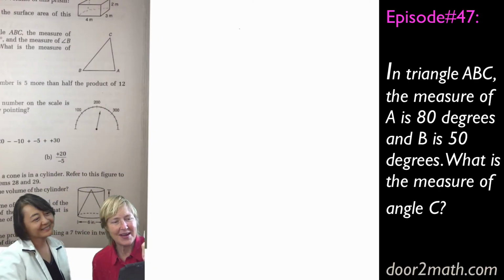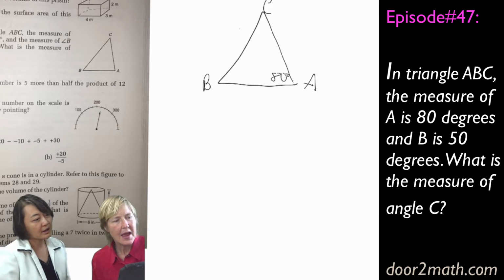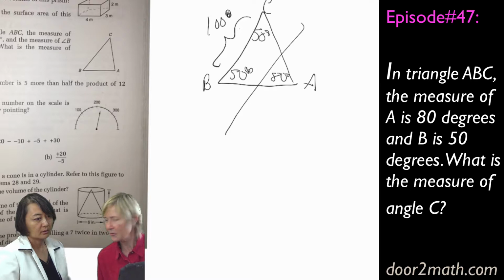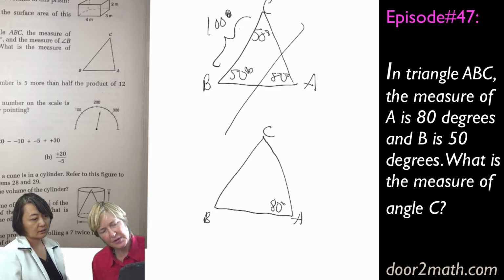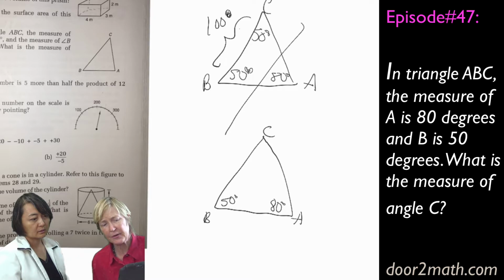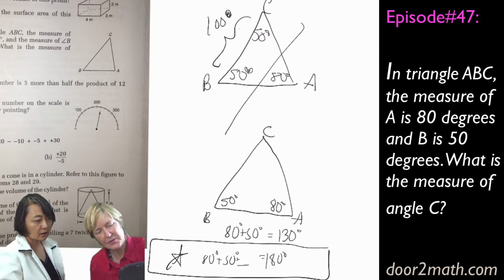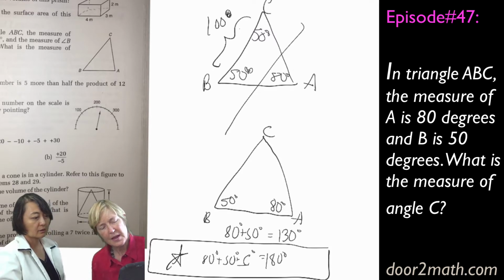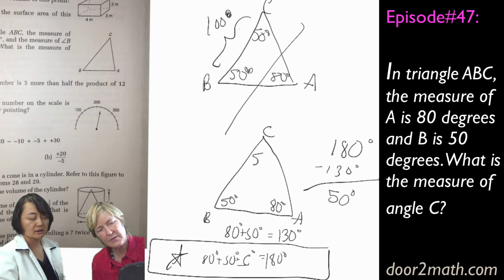Word Problem: How To Solve Sum of Triangles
In triangle ABC, the measure of A is 80 degrees and B is 50 degrees. What is the measure of angle C?